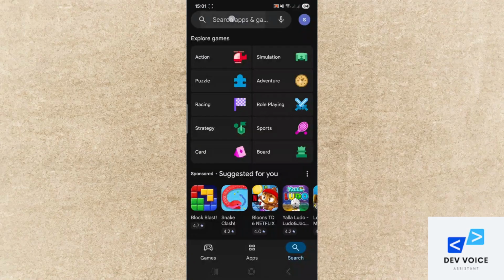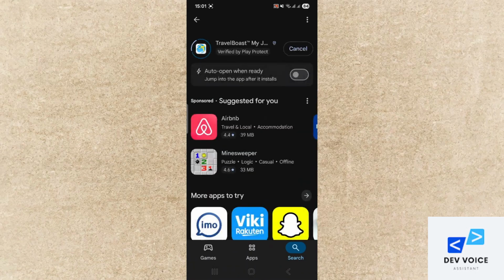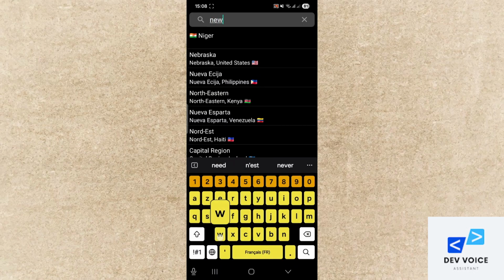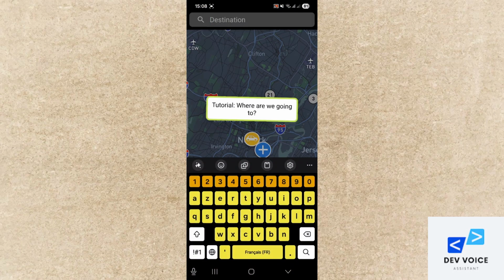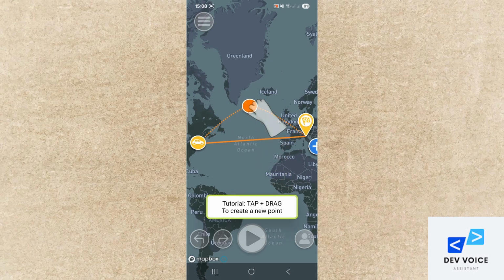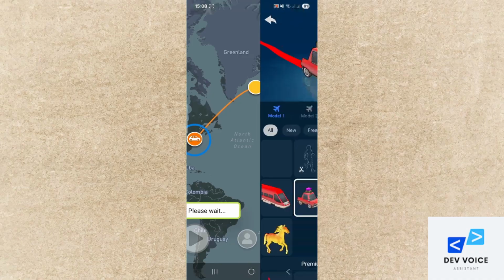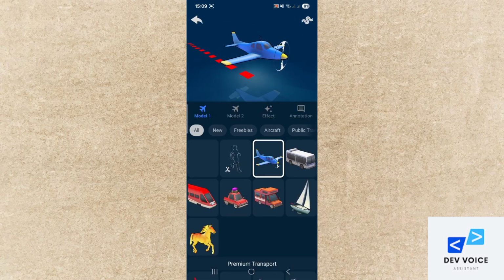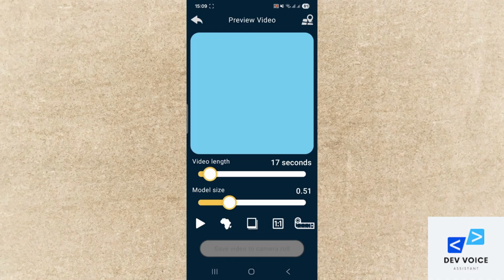Create Viral Travel Route Videos 🚗✈️ | Travel Boast Tutorial 2026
Learn how to create stunning travel route videos using the Travel Boast app.

In this tutorial, I show you step by step how to create animated journey videos with:
✔ Car route animation
✔ Airplane travel animation
✔ Pickup to destination video
✔ Airport transfer route
✔ Travel agency promo video

Perfect for travelers, travel agencies, YouTube creators, and social media content.